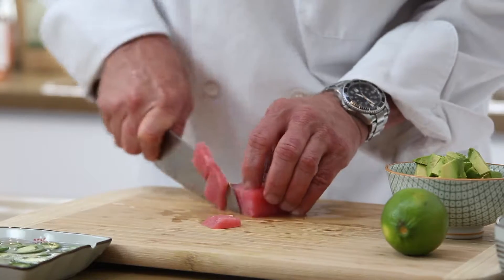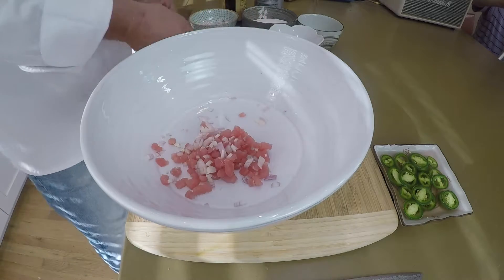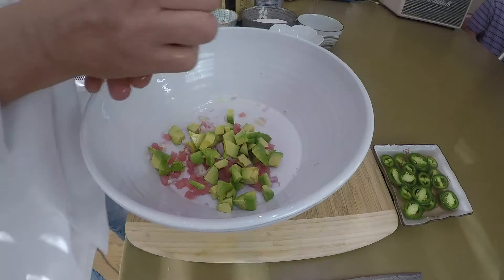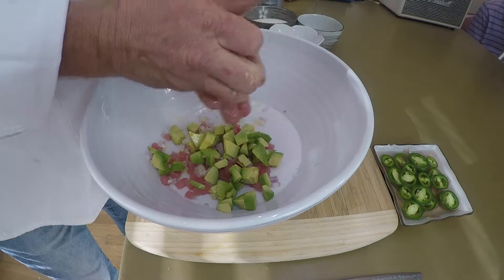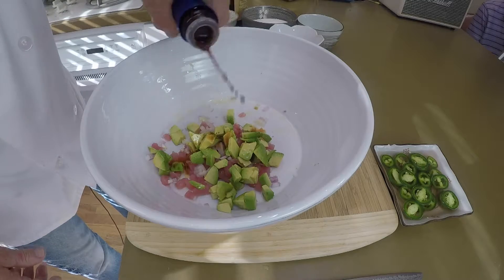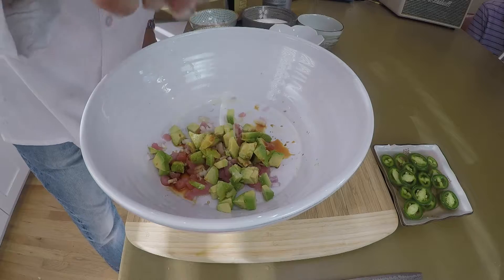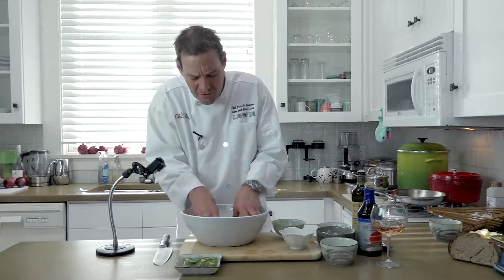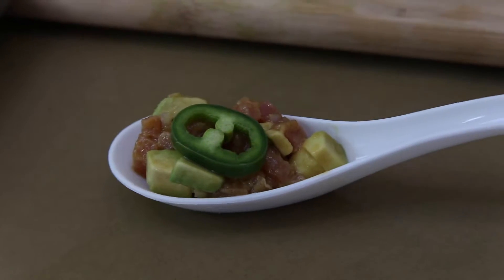WGFF Jalapeno Ahi Tuna